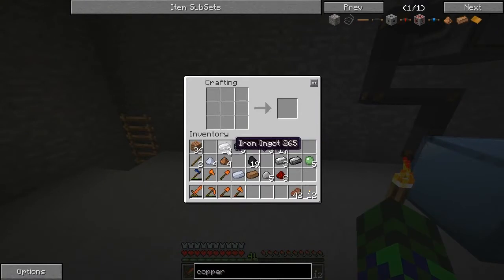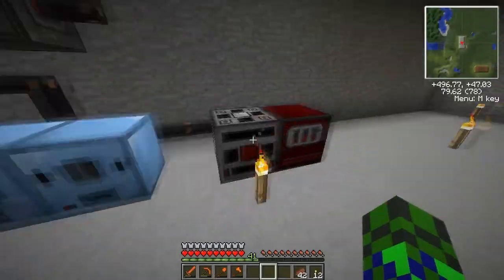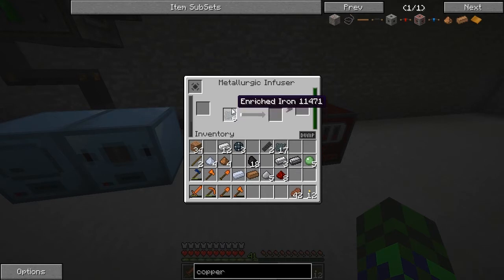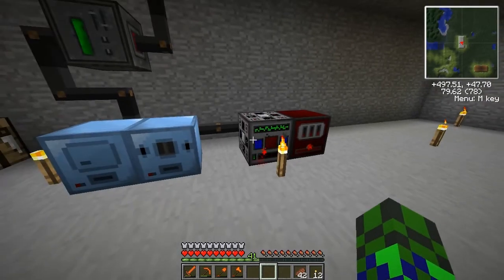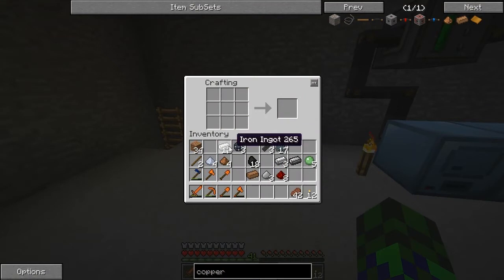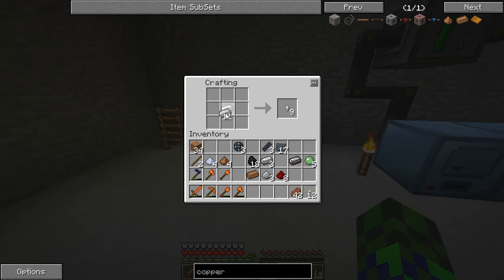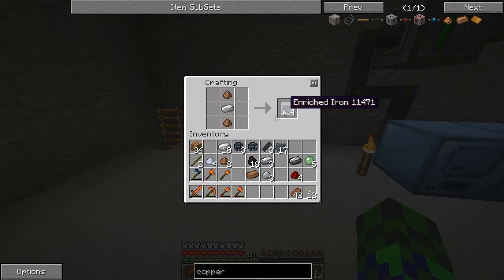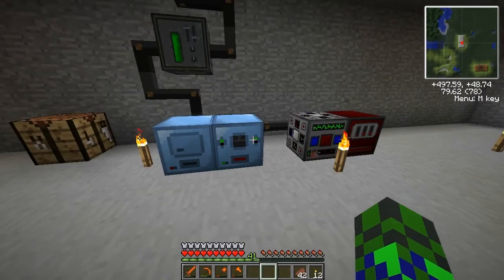How To Get Steel In Voltz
Music in the intro is from audionautix.com
I made this tutorial to help users make steel ingots.